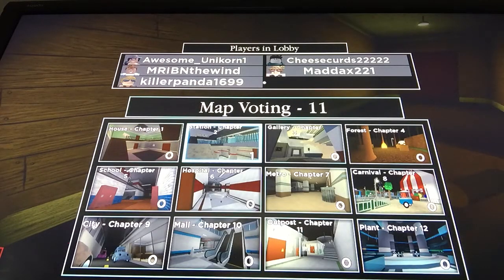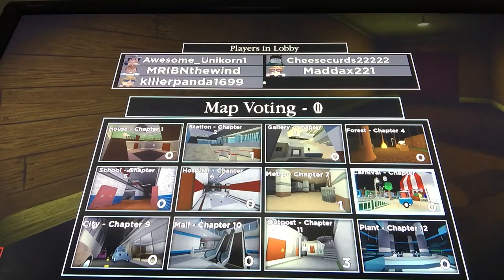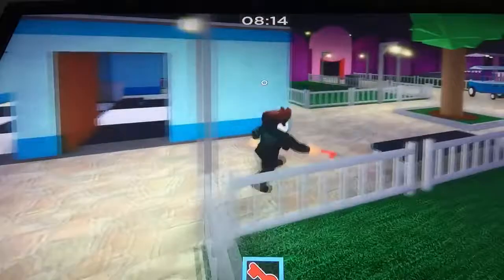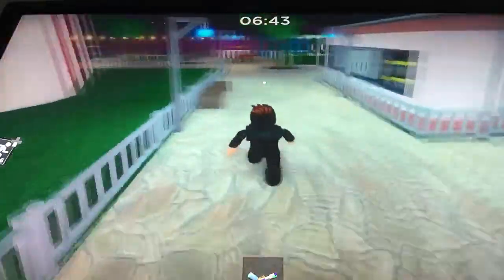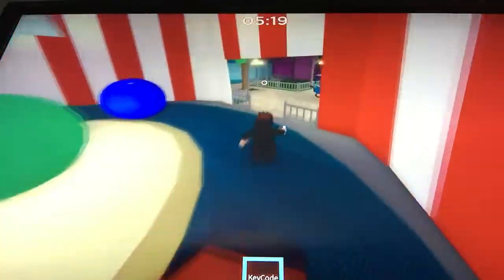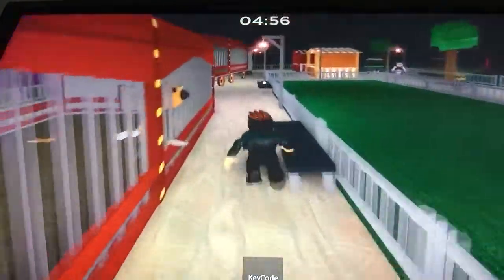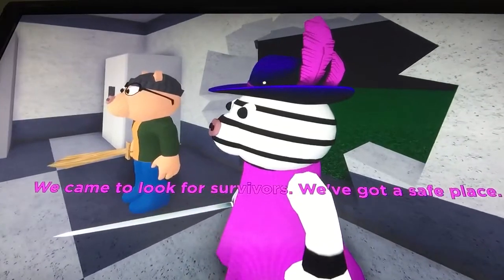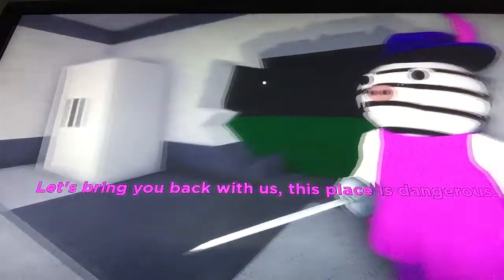Roblox piggy scary ):